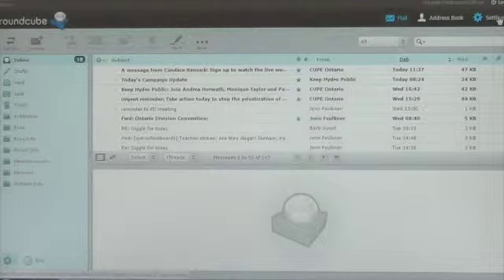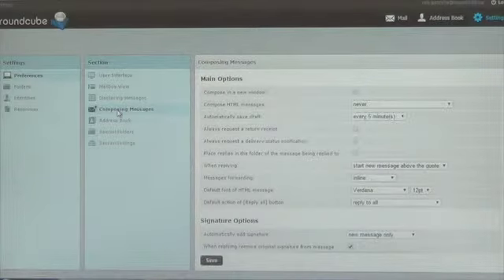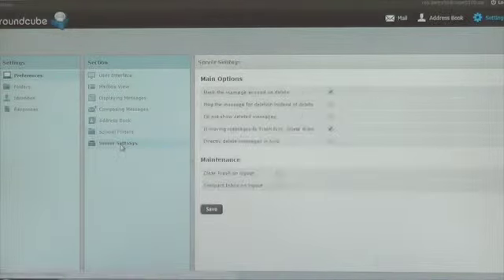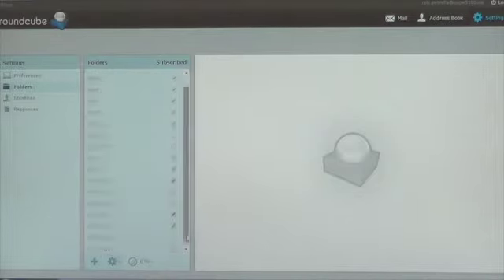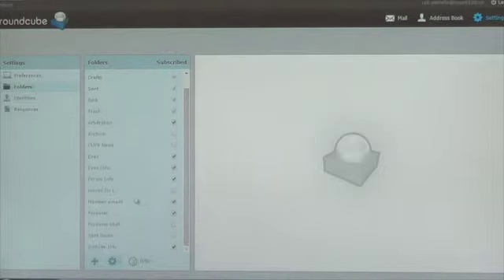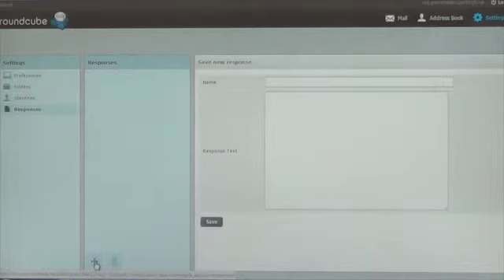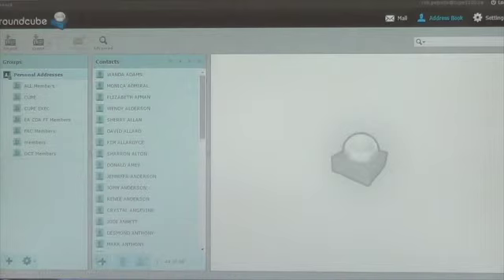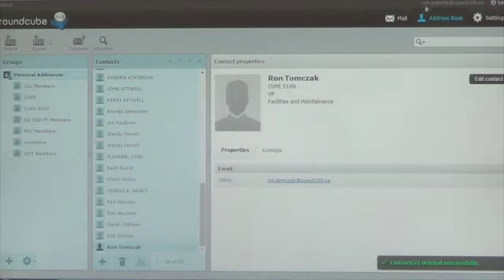Web Mail (Part 2 of 2)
This video is about Web Mail 2